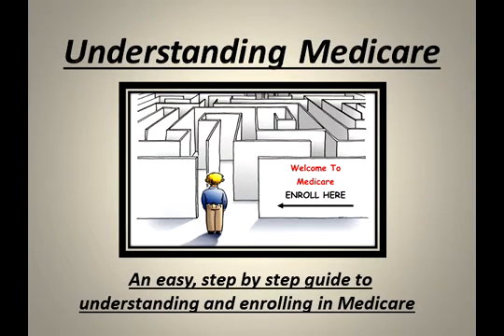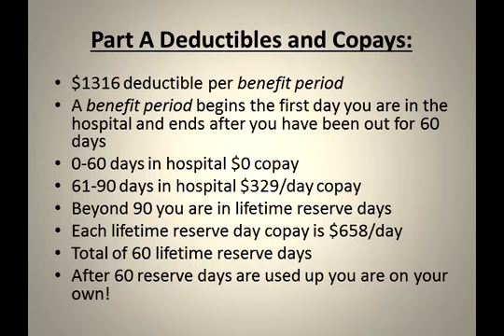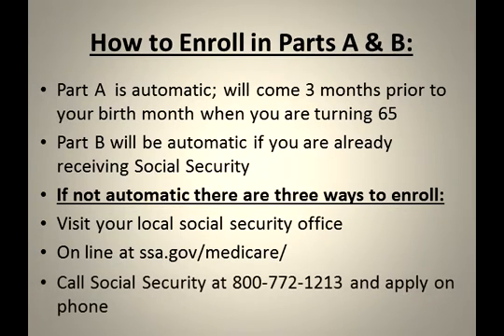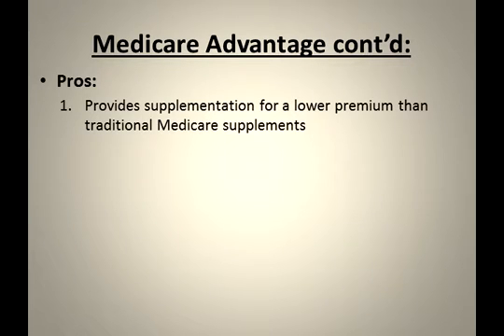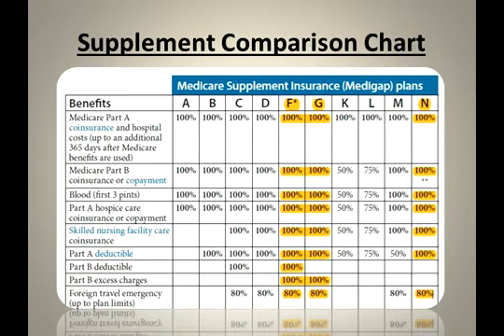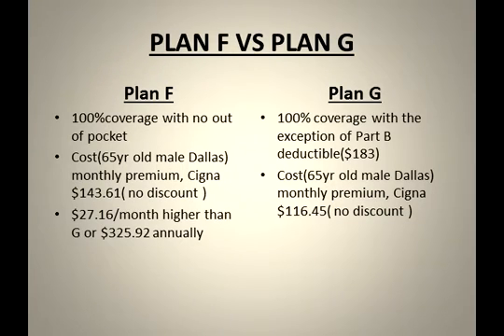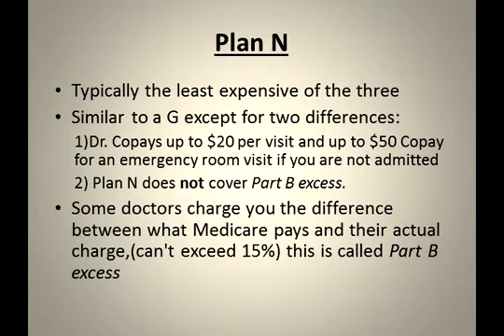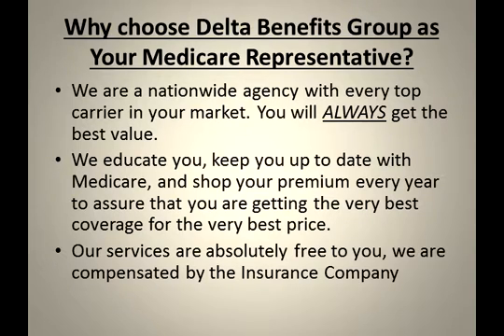Understanding and Enrolling in Medicare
Understand Medicare better, in this video we cover Medicare Part A. Medicare Part B, Medicare Part C ( Medicare Advantage), Medicare Part D and Medicare Supplements. We explain the different coverage's and show you how to enroll in Medicare and how to enroll in Medicare Supplements. All in an easy to understand format. Additionally we cover Plan F, Plan G, and Plan N Medicare supplements.